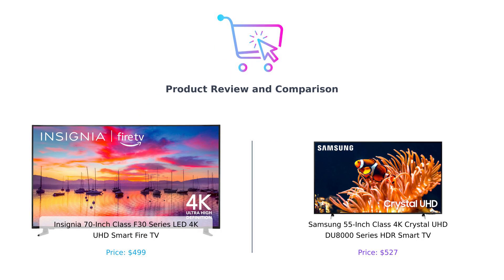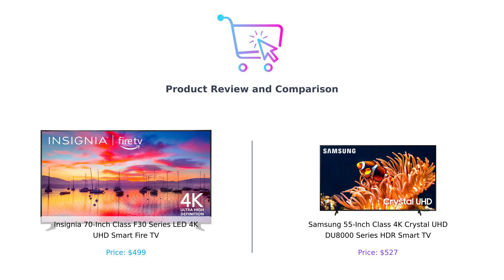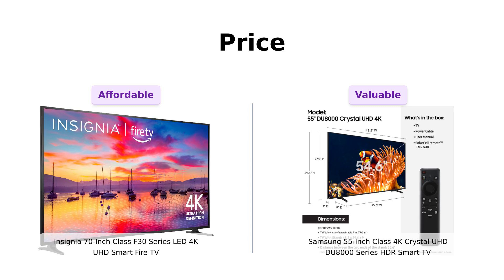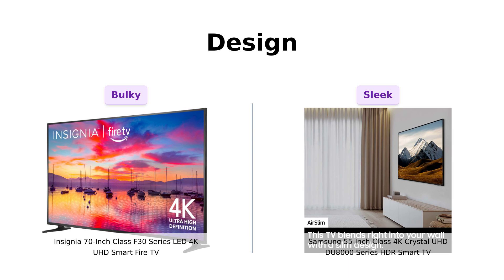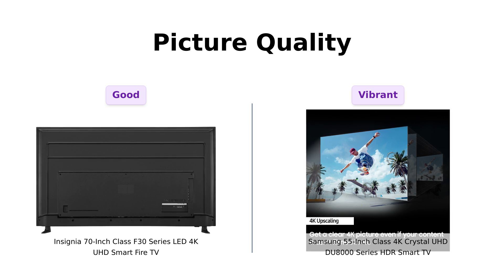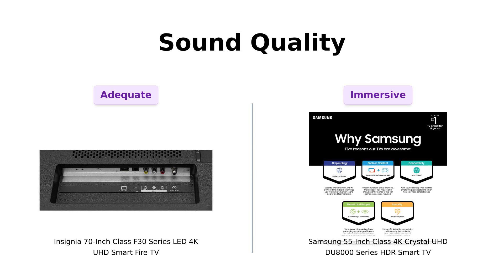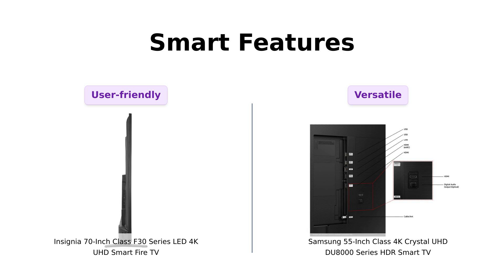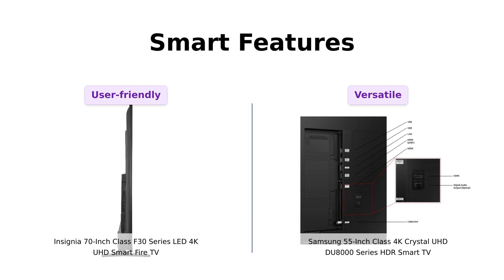Insignia 70-inch Class F30 vs Samsung 55-Inch Class DU8000 🔥📺🔊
In this video, we compare the Insignia 70-inch Class F30 Series LED 4K UHD Smart Fire TV with Alexa Voice Remote (NS-70F301NA23) available to the Samsung 55-Inch Class 4K Crystal UHD DU8000 Series HDR Smart TV w/Object Tracking Sound Lite, Motion Xcelerator, Ultra Slim Design, Gaming Hub, Alexa Built-in (UN55DU8000, 2024 Model) available Explore the features, specs, and performance of both TVs to find out which one suits your needs best!